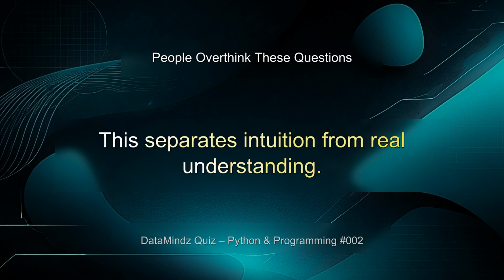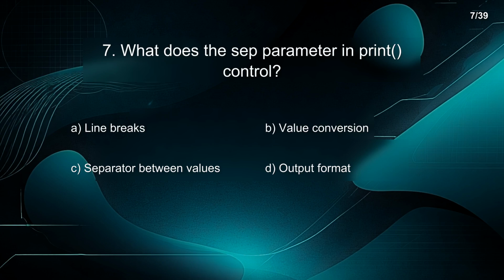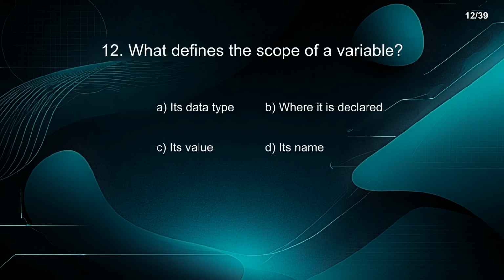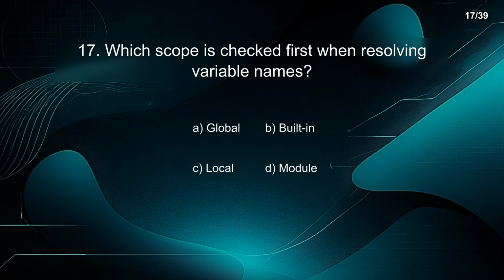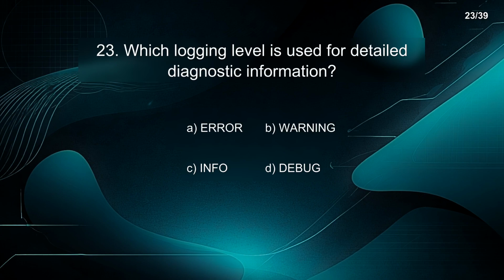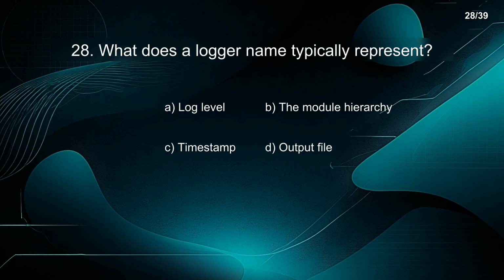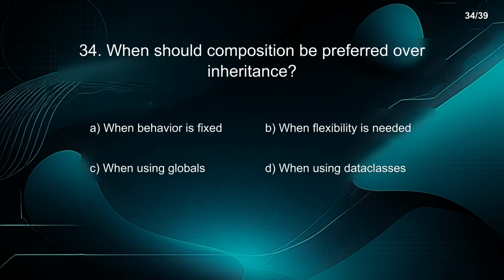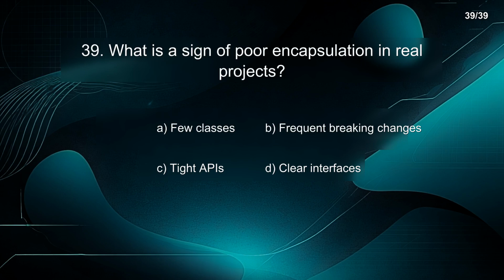People Overthink These Questions — Weak Foundations | Python & Programming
A structured quiz session designed for clarity and depth. Covers Python patterns commonly used in Data Science pipelines. Built to improve reasoning depth. Encourages learning that transfers to real problems.
Part of a structured quiz series focused on Data Science reasoning.

🎵 Music licensed by Pixabay:
Song: Inspiring Innovation